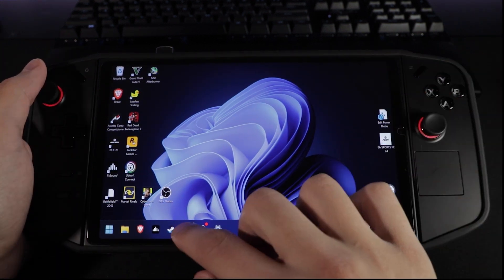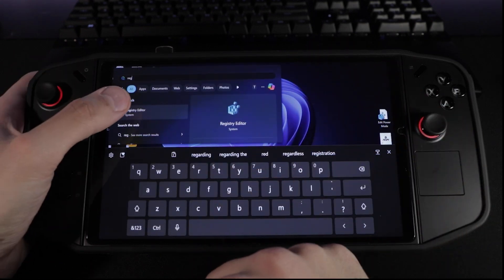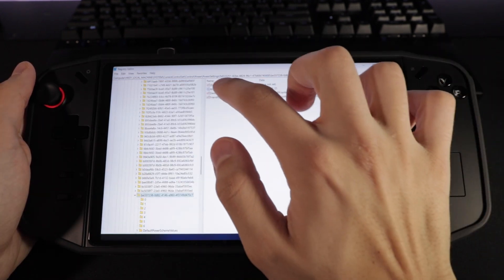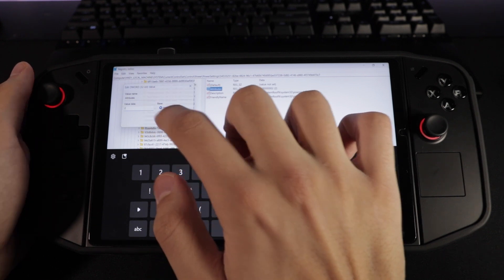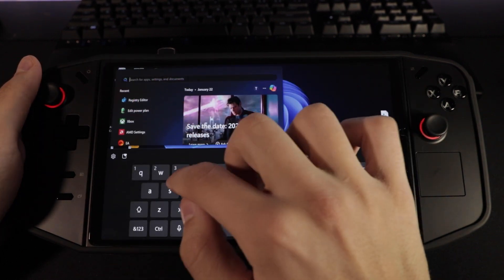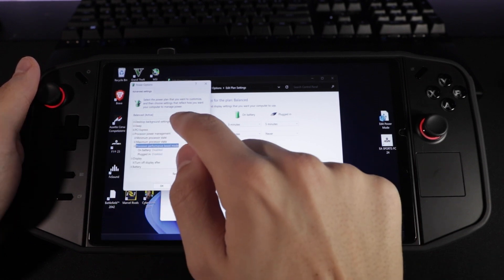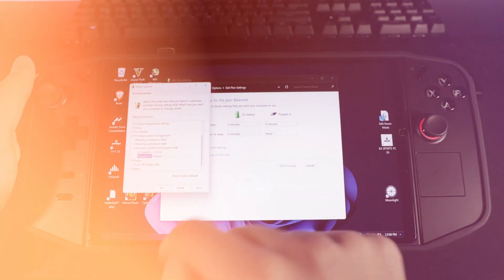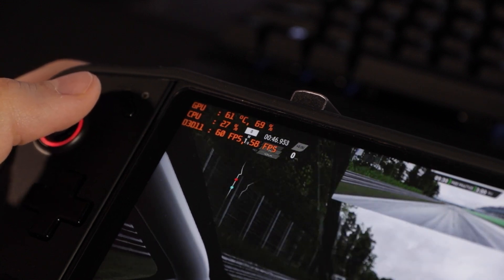Turn This Off On Your Legion Go NOW! (Fix Loud Fans and Overheating)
It is no secret that the Lenovo Legion Go is loud and gets very hot very quickly! In this video, I will show you how to disable your Turbo Boost so you can lower your temps and fan noise!

Registry Editor Path(Copy This):

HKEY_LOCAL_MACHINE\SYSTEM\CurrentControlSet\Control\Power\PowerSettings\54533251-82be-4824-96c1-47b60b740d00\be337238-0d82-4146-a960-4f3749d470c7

Time Stamps:
00:00 - Intro
00:30 - Copy Path
00:41 - Registry Editor
01:15 - Edit Power Plan
01:40 - Outro

Song: Miss You
Composer: Middle Child